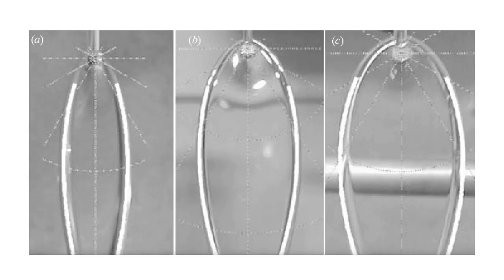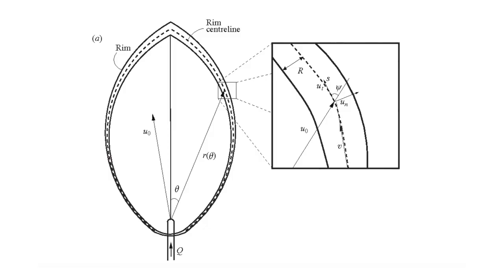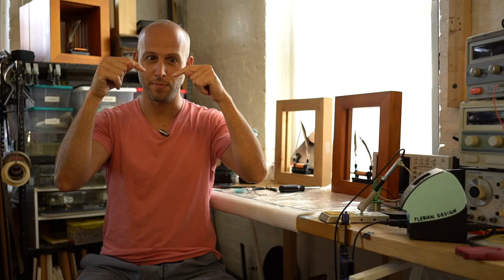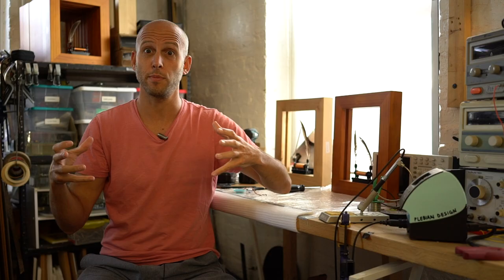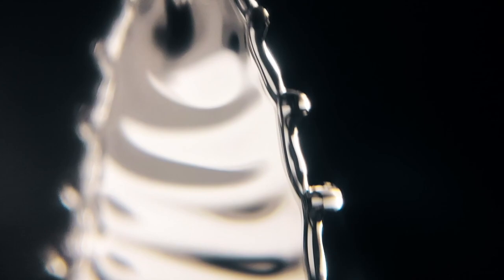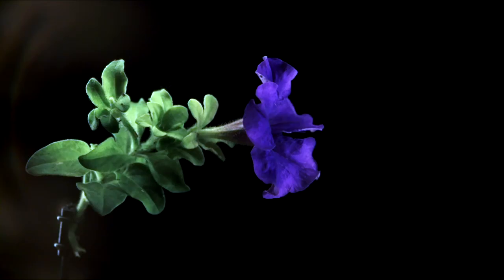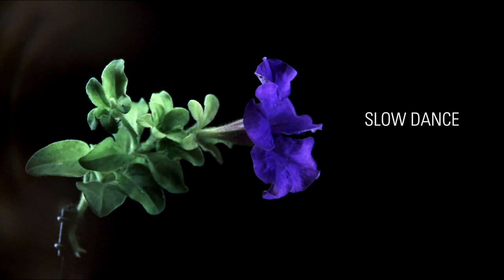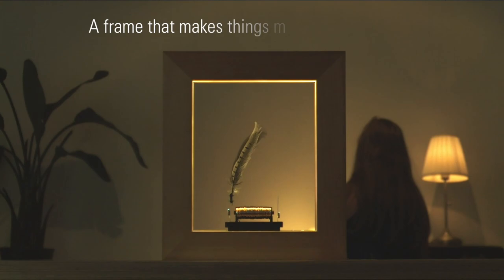2019 Fish Out of Water - Interview with Jeff Lieberman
Fish out of Water is a kinetic sculpture
 commissioned by Le Laboratoire, a lab that studies the intersections between the arts and
sciences in Cambridge, MA. Wonder Machines (Jeff Lieberman) collaborated with Danjo
 Paluska to design and create this artwork for their museum.
The purpose of the sculpture was to inspire awe and wonder by creating something that seems to be physically impossible: an
incredible fluid fountain not only moving in slow motion but with droplets suspended in mid-air. Two streams intersect to create
what is known as a ‘fluid fishbone’ effect — a breathtaking pattern that was discovered by Professor John Bush and his lab at
MIT around 2002.
This effect is typically too fast to see and appears
blurry to the eye. However, when seen in slow
motion, the effect is stunning. Jeff was shown this
effect in 2003 and wondered about how to make it
physically possible to see in real-time. He brought
John Bush onto his TV show ‘Time Warp’ to film the
effect in slow motion and share it with the world. After
designing several stroboscopic sculptures such as
Slow Dance, 15 years later he found a way to
construct these fluid fishbones, and strobe them so
that they look like they are moving in slow motion.